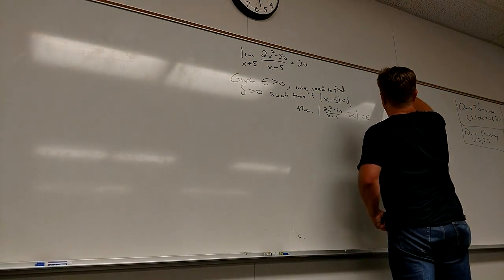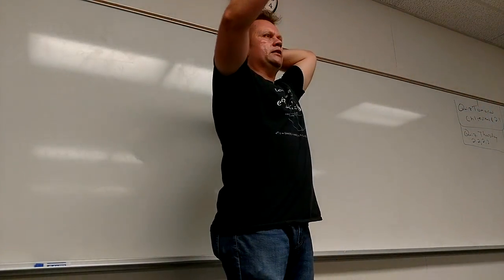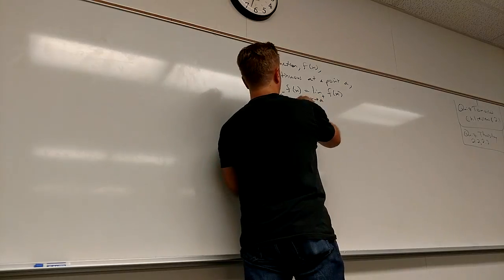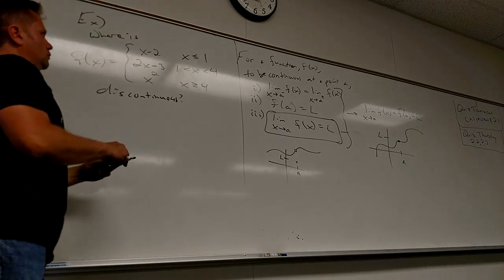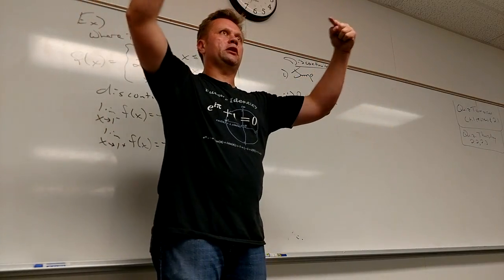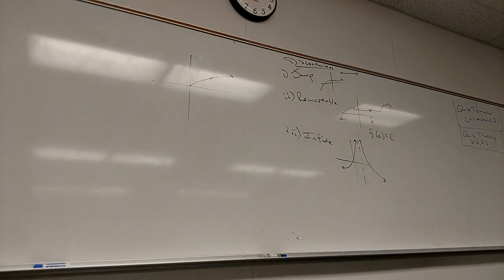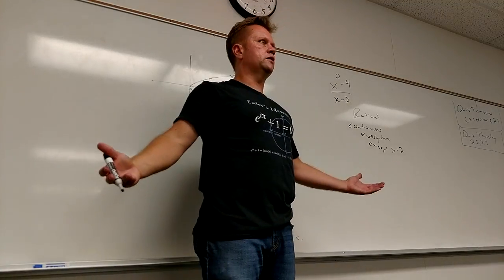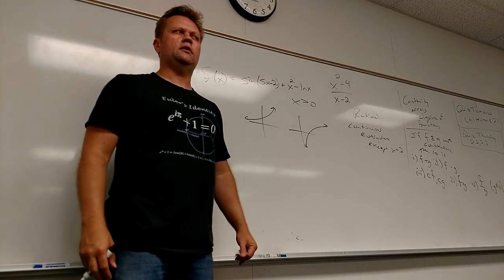Math 180, June 12 Lecture, part 3